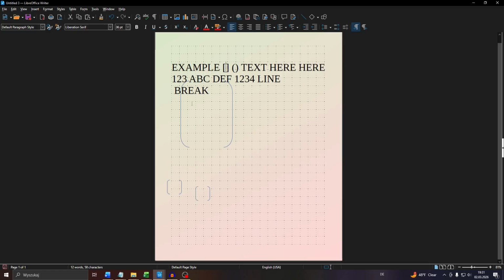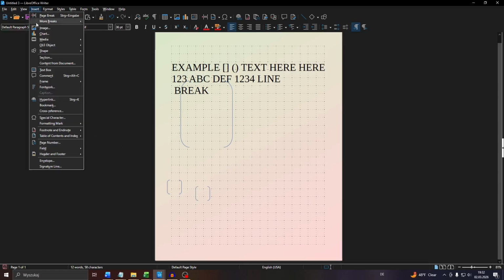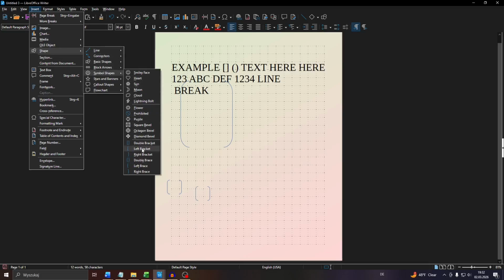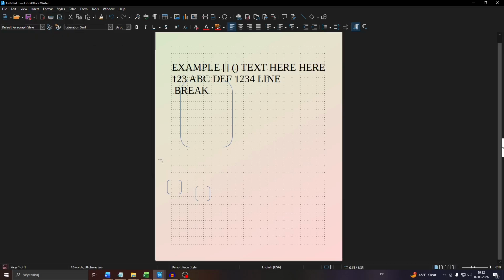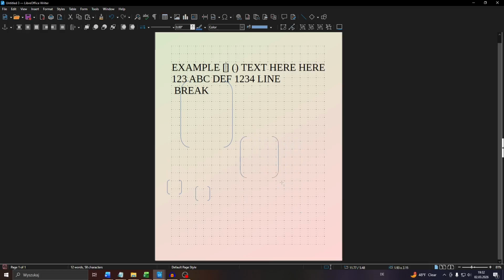How to Insert Double Bracket on Libreoffice Writer — Step by Step LibreOffice Tutorial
In this tech tutorial we explain how to insert double brackets on LibreOffice Writer using special character options.

If you're interested in learning more about how to use Libreoffice app, you may learn how to insert a manual line break on LibreOffice, too, in this tutorial